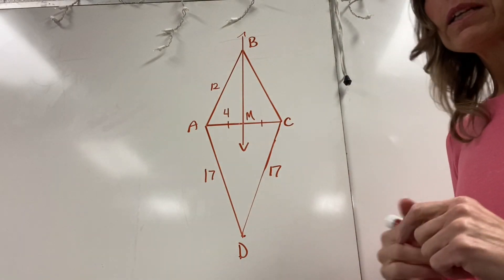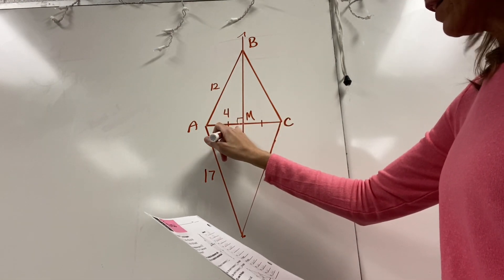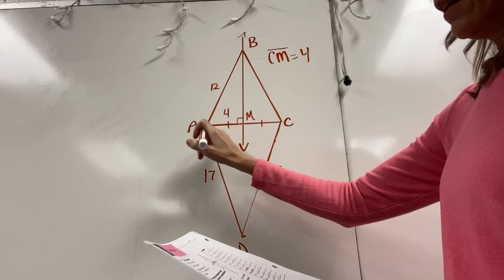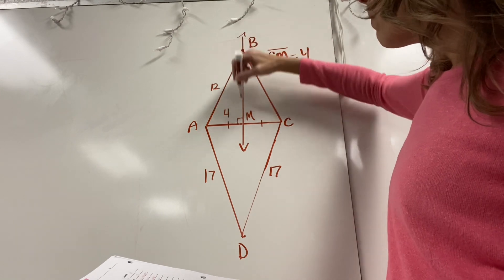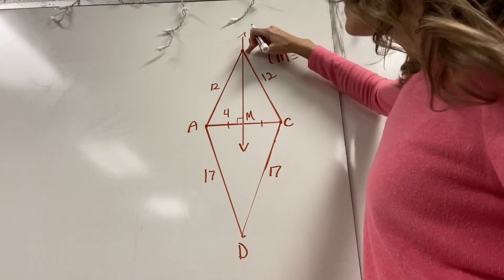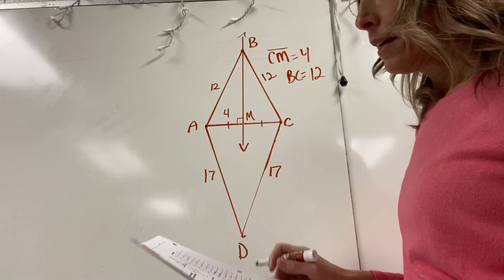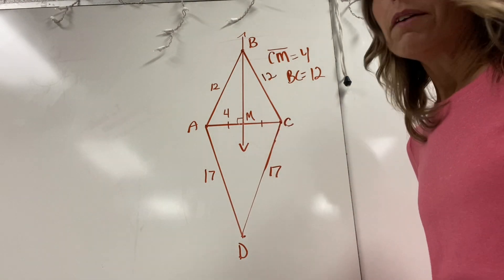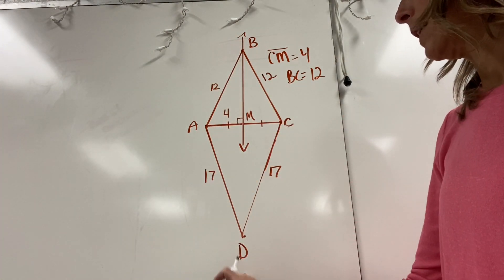Review for ch 5 1-3